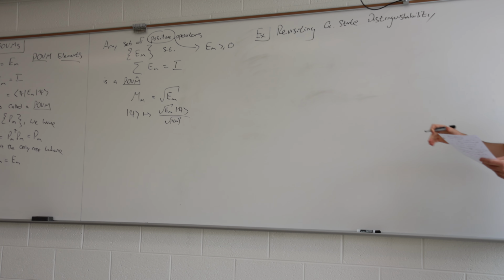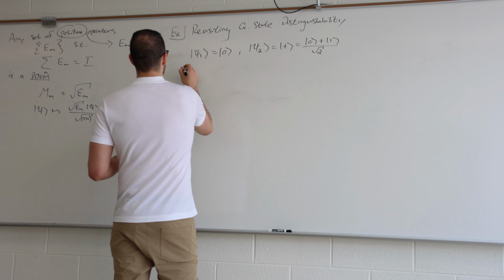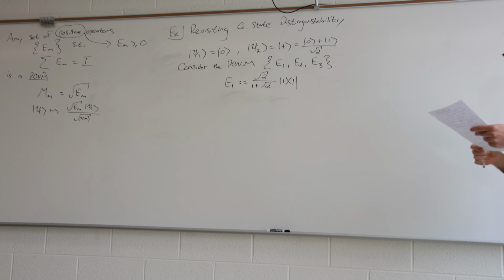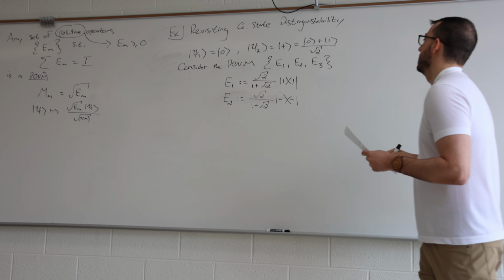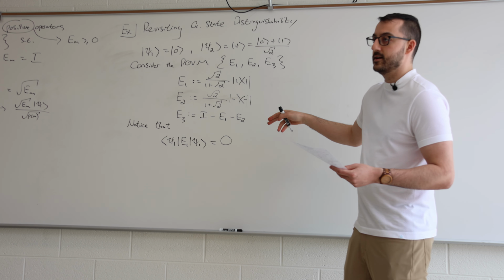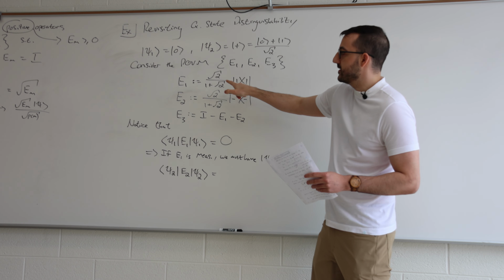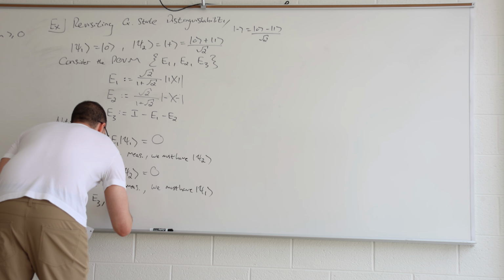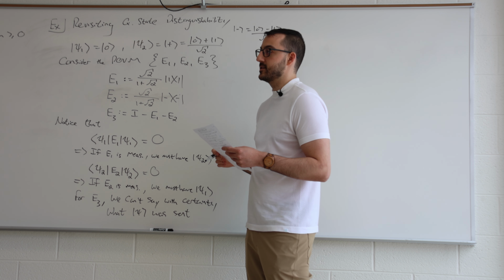Revisiting quantum state distinguishability with POVMs | Quantum computing 34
Chapter 2.2.6 - POVM measurements